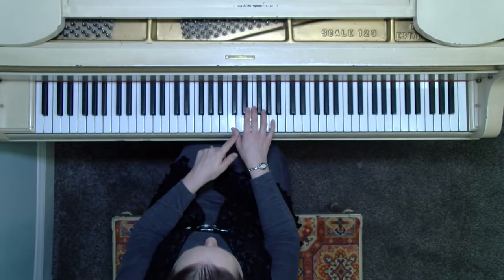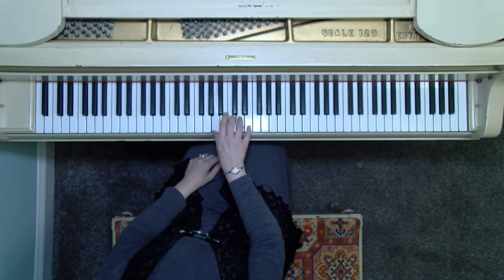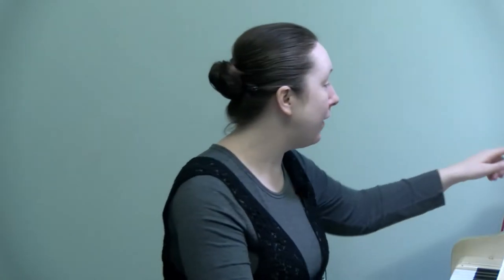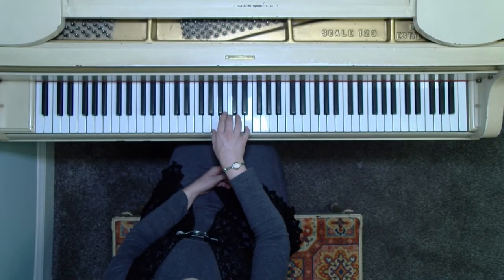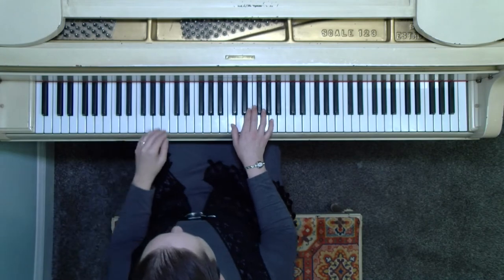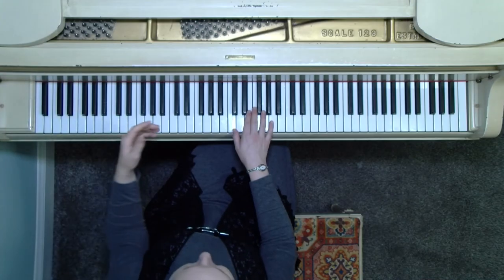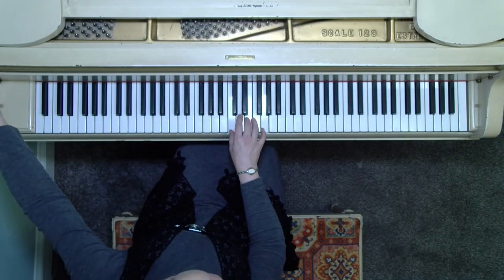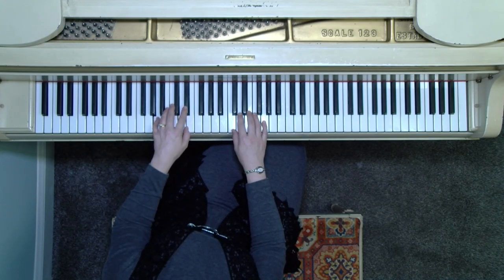Gospel Charts: Way Maker by Sinach Step 1 - Piano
Learn how to play Way Maker by Sinach on the piano.